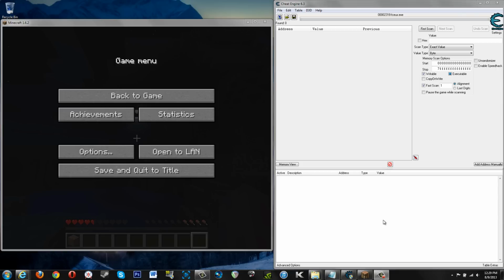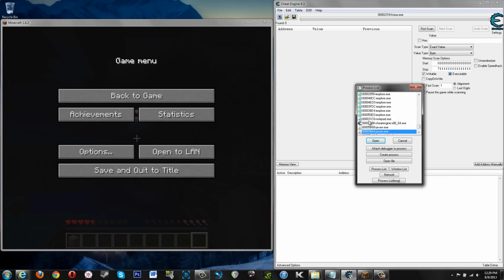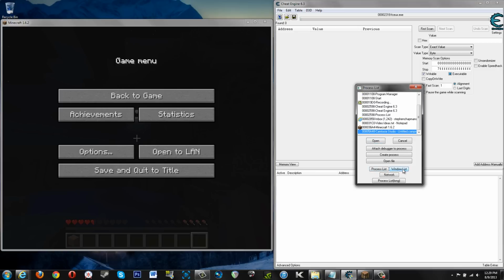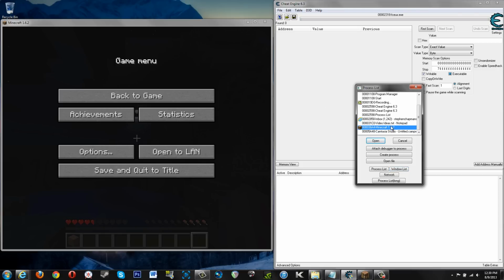Cheat Engine 6.4 Tutorial Quick Tip: Process List vs. Window List (How-To)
When attaching Cheat Engine to a game or application, it's not always apparent which process you need to attach it to. As such, there's "Window List" that you can choose from, which is yet another handy feature that allows you to more easily find what you're looking for.